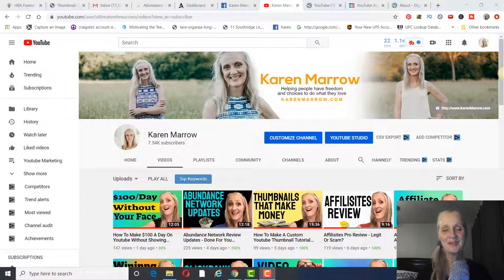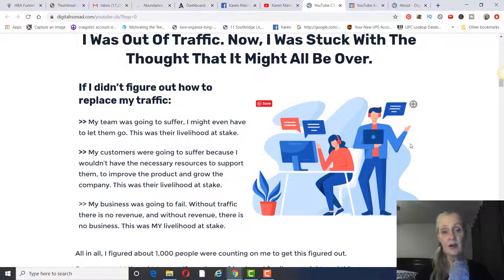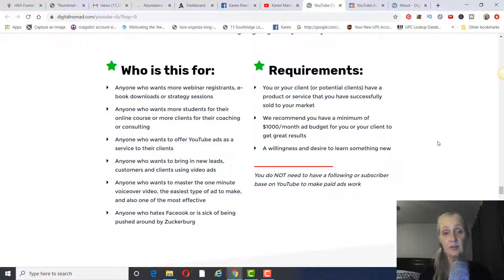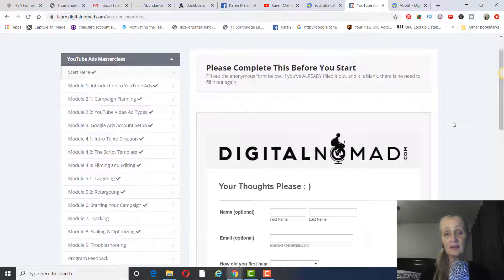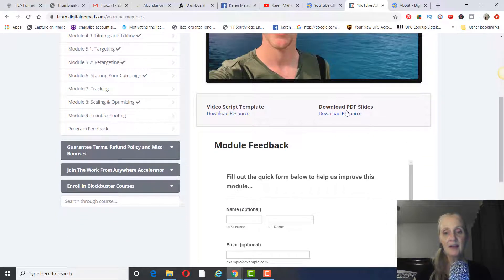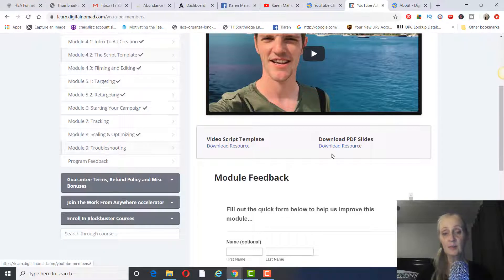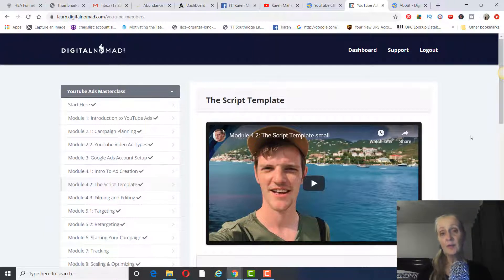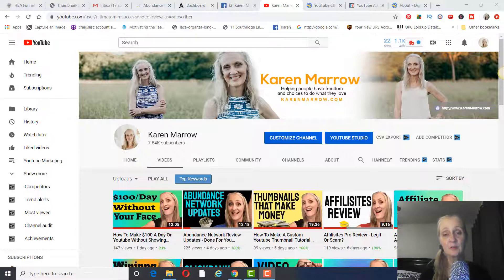Youtube Paid Ads Course - Clickbank Product Review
In this video, I give you a review of a clickbank product called $10m Youtube Ads which is a course on paid youtube ads and why this marketing method can make you a lot of money.